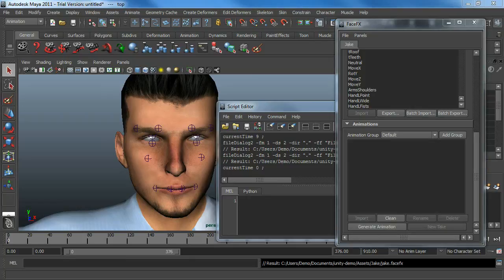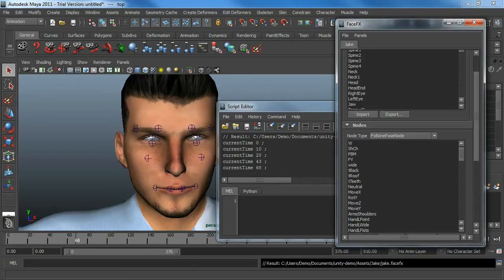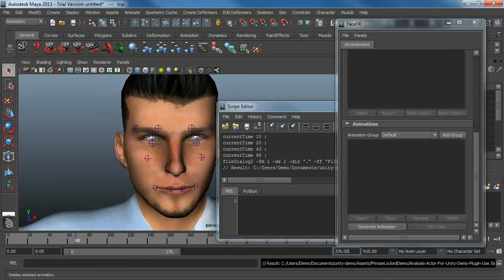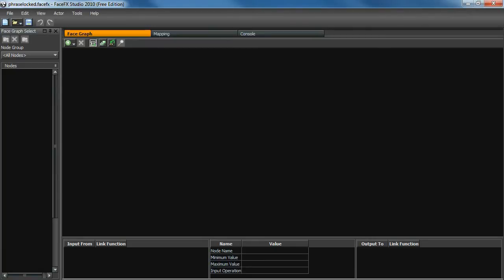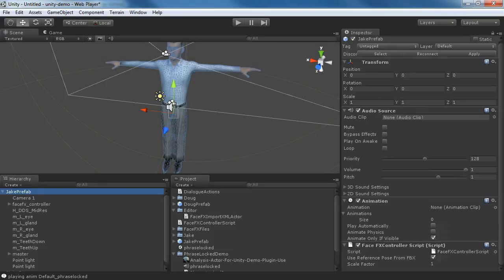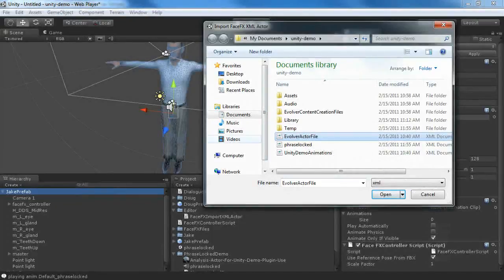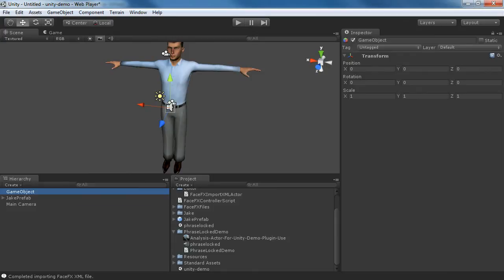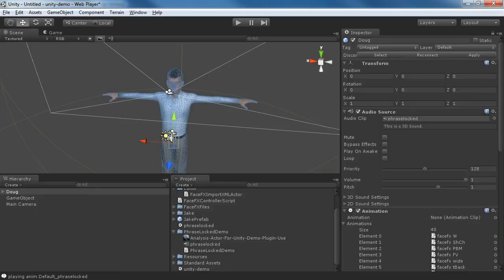FaceFX Evaluation Unity Maya Evolver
Note: The FaceFX-Unity pipeline is much more simple.  FaceFX ouptuts to FBX, which is used by Unity.

A demonstration of the FaceFx pipeline in Unity.  The FaceFx evaluation installer is used along with an evolver character.  The FaceFX evaluation Maya plugin is used to generate a phrase-locked animation and import it into Unity.  Bone poses are transferred from one evolver character to another from inside of Unity.